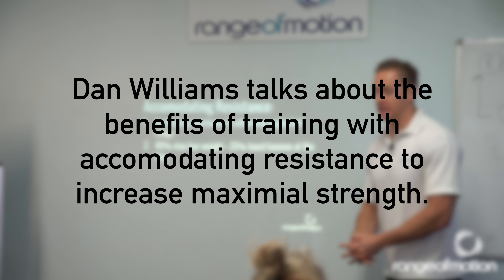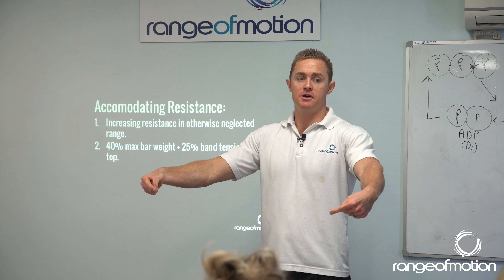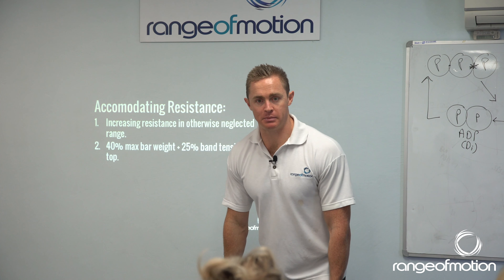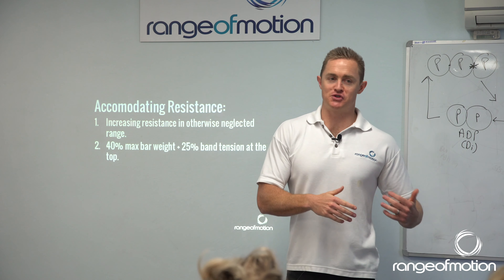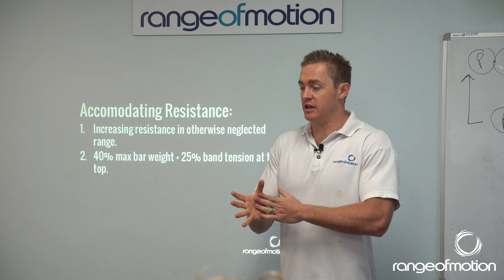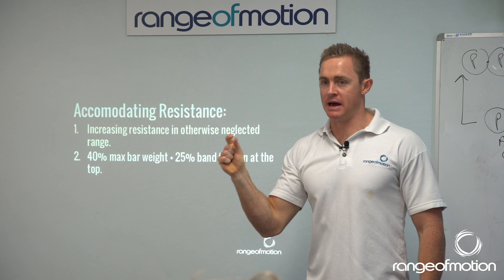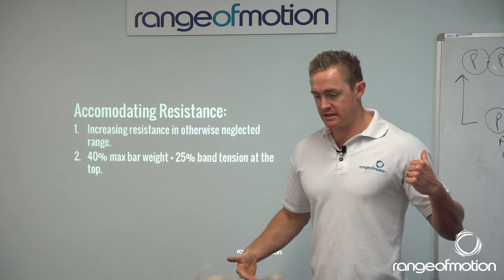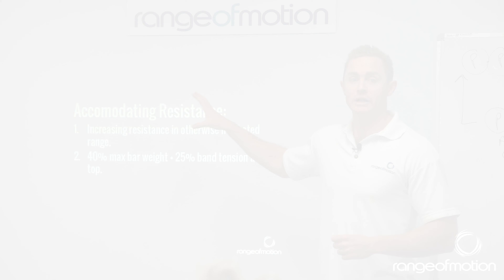Training with accomodating resistance to increase maximial strength